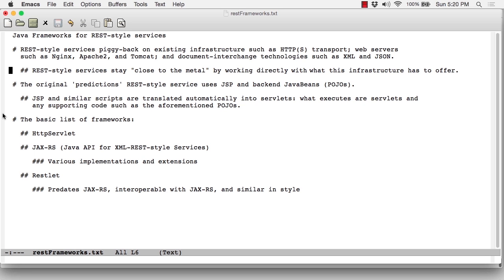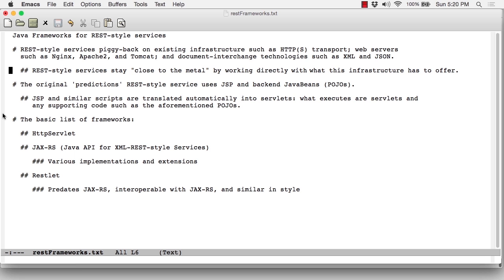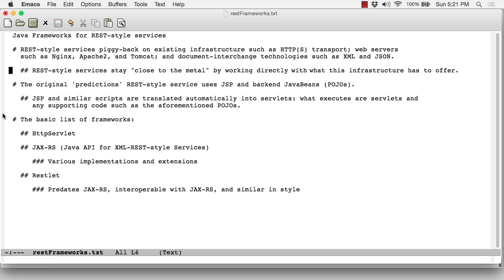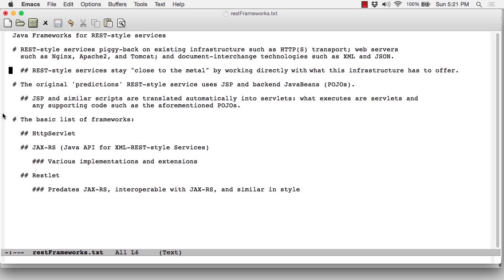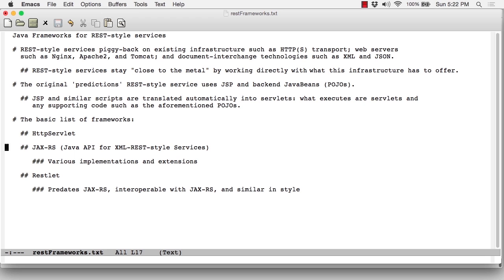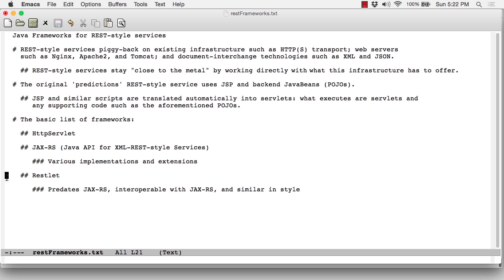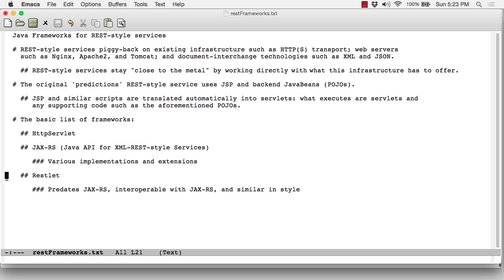05 01 REST Frameworks Overview